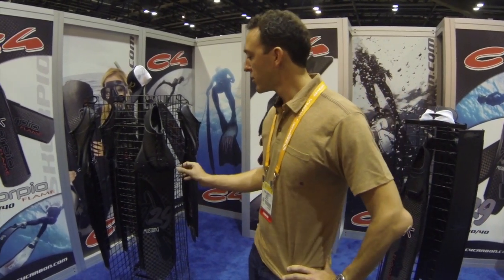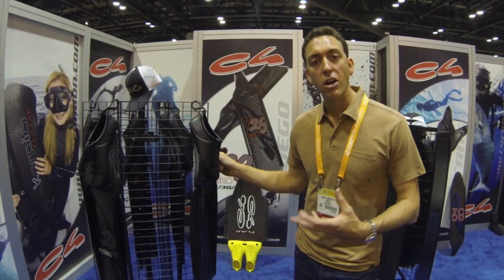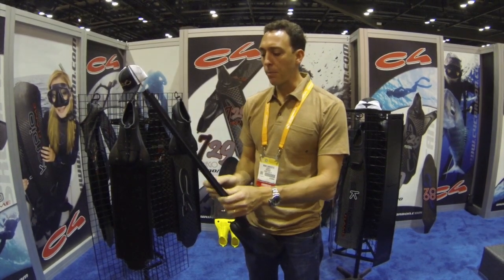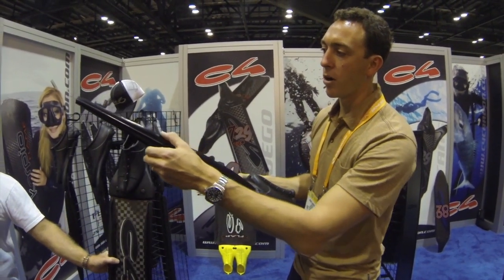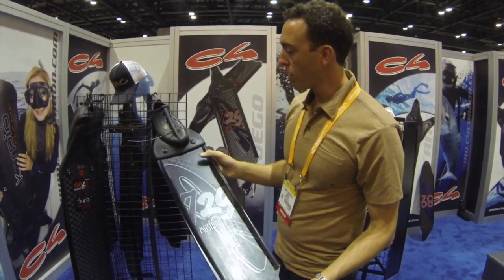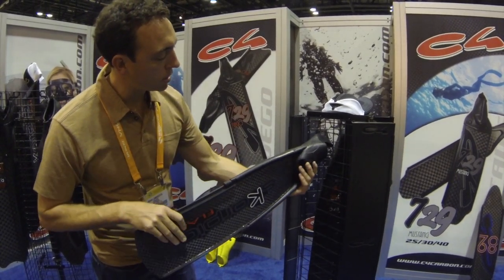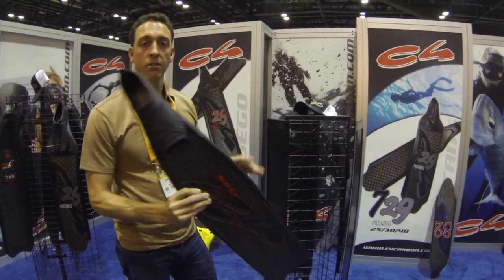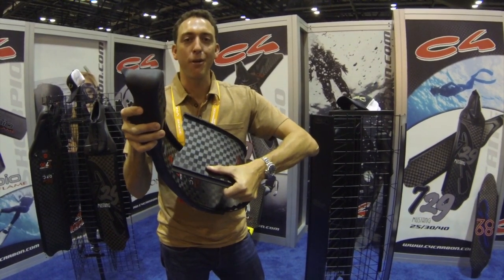DEMA Show 2013 - C4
DeeperBlue.com coverage DEMA Show 2013 - C4